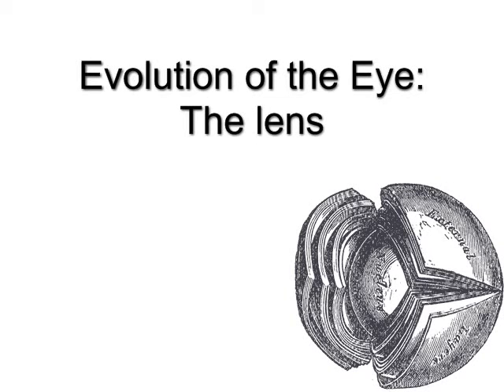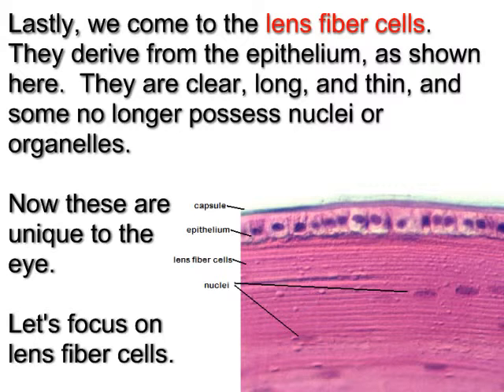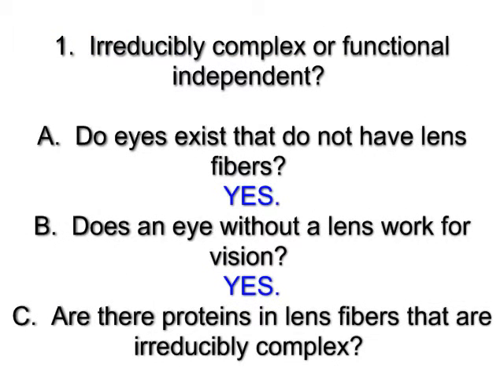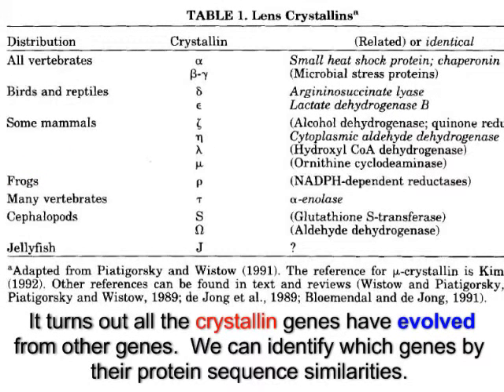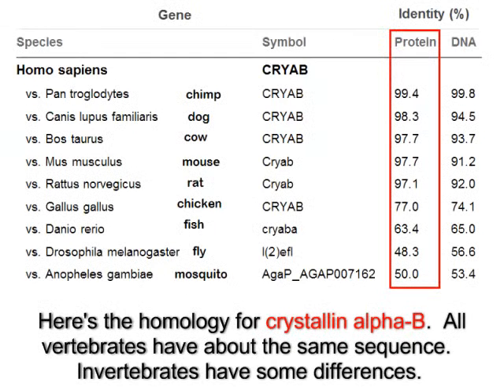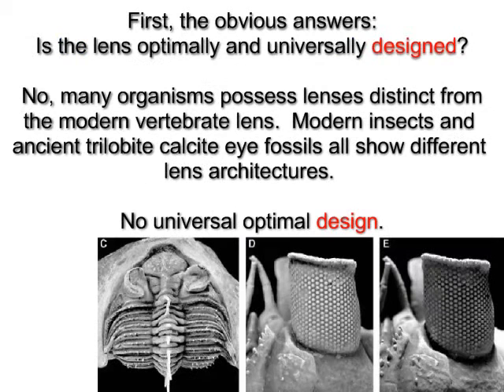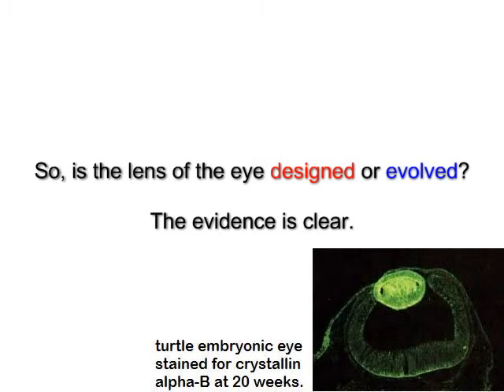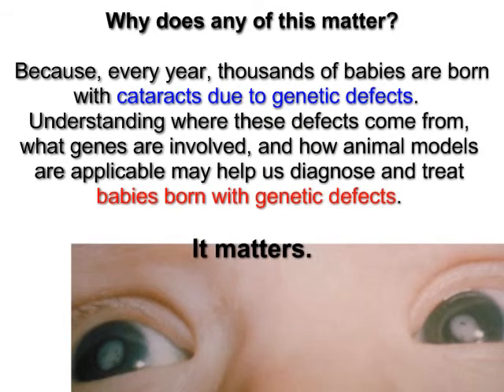Evolution of the Eye: The Lens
A technical examination of the evolution of the lens.

What makes the lens of the vertebrate eye unique, where does the information come from to make a lens, and how could a lens be the result of evolution, rather than design.